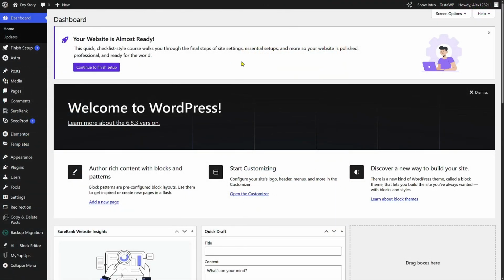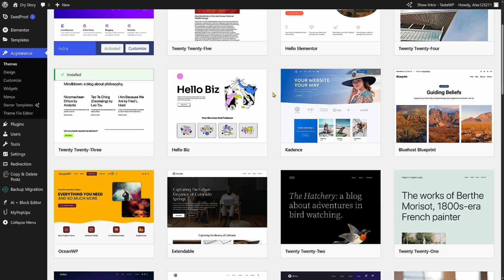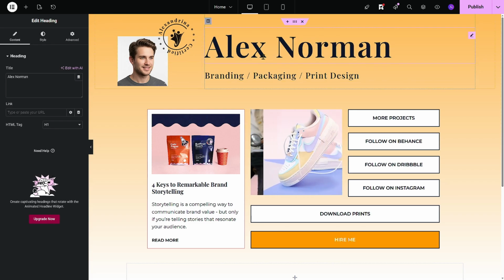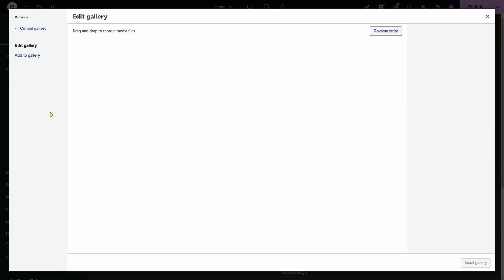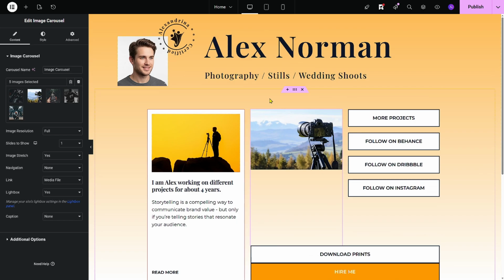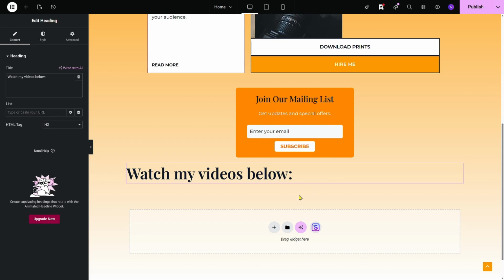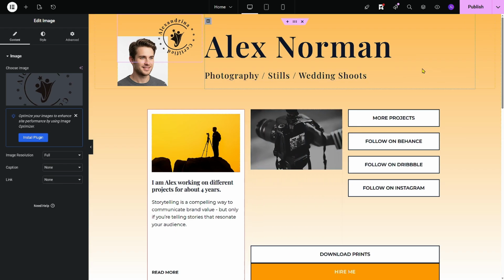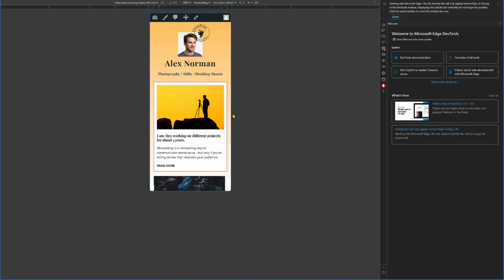Landing Page Tutorial: Create Responsive Landing Page in Wordpress + Elementor Plugin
Learn how to create a fully responsive (Desktop, Tablet, Mobile) landing page in WordPress using the Elementor plugin in this quick, step-by-step tutorial. Perfect for beginners who want a clean, modern design without any coding.